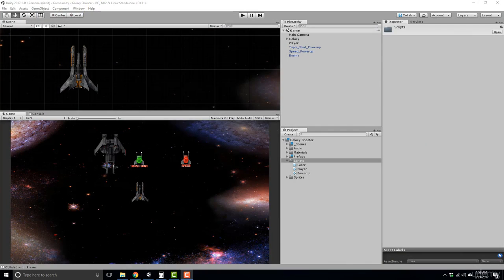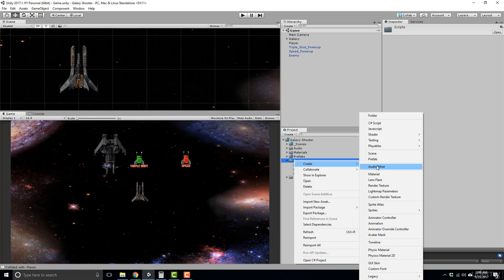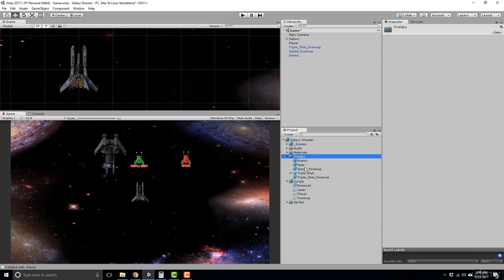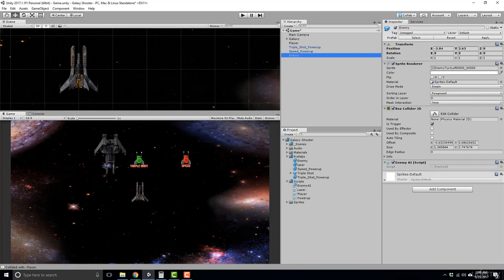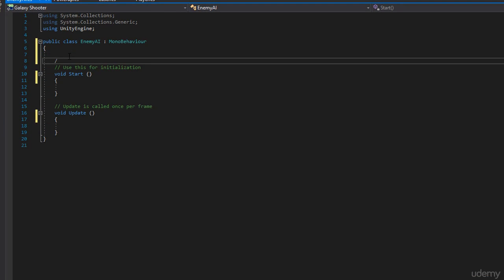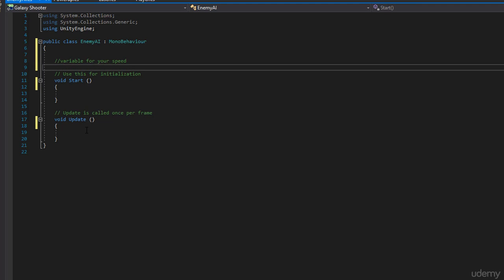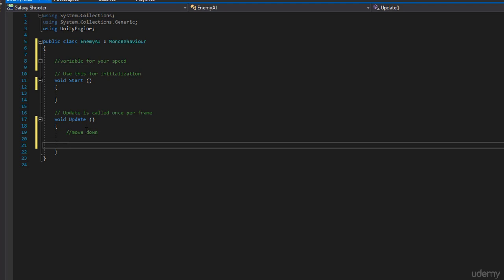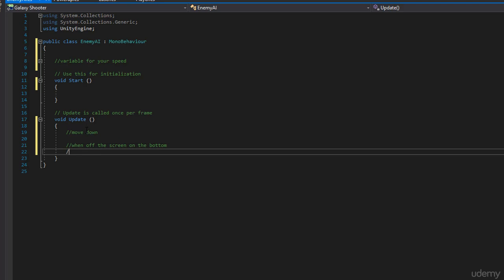Unity Tutorial - Challenge Enemy Behaviour